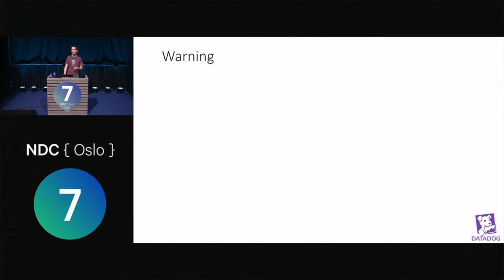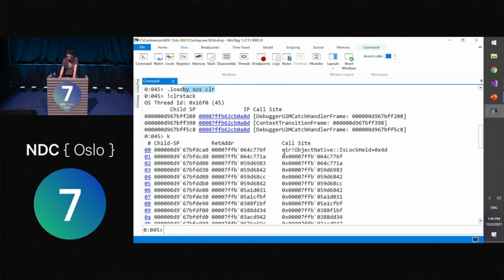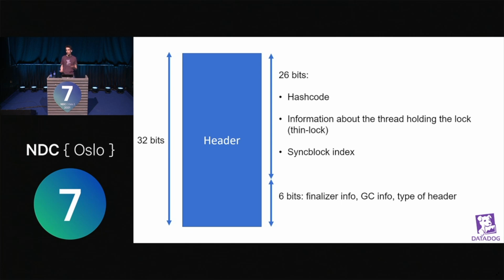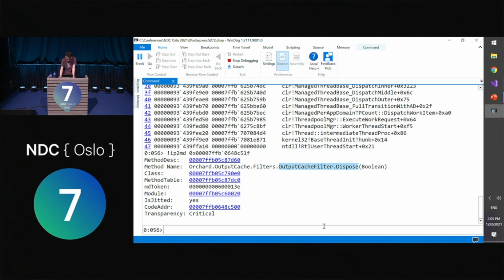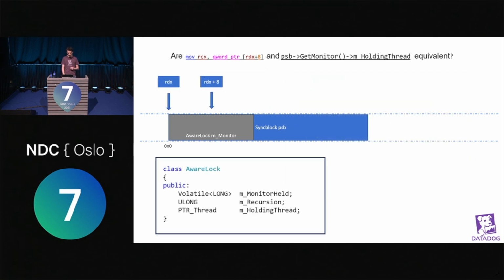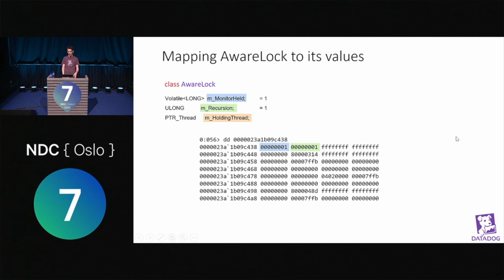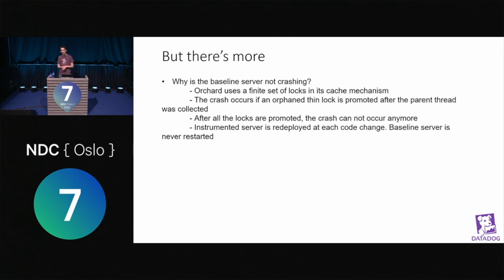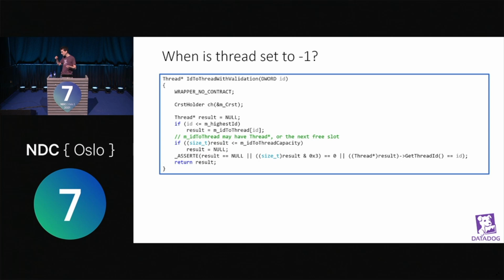Debugging one layer deeper - Kevin Gosse - NDC Oslo 2021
As .NET developers, we are used to the comfort of the managed world, hiding a lot of the underlying complexity. But what do to when a bug is so intricate that you have to step into the native world and dig into the runtime? This talk is a recollection of previous investigations, where I explain how I had to go one layer deeper to diagnose and solve tricky bugs, sometimes in the CLR itself. A session about WinDBG, LLDB, reverse-engineering assembly code, and digging into the internals of the .NET runtime.